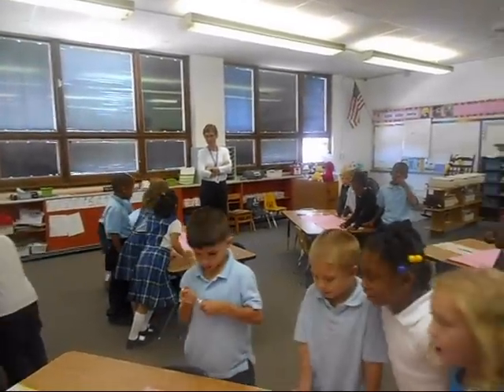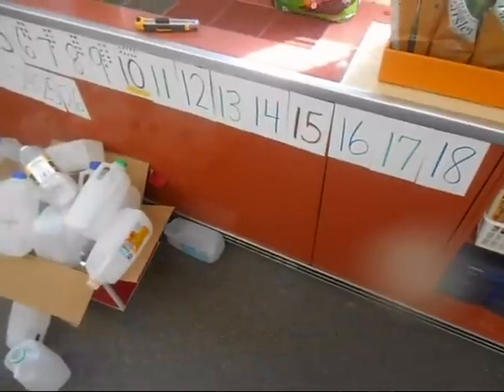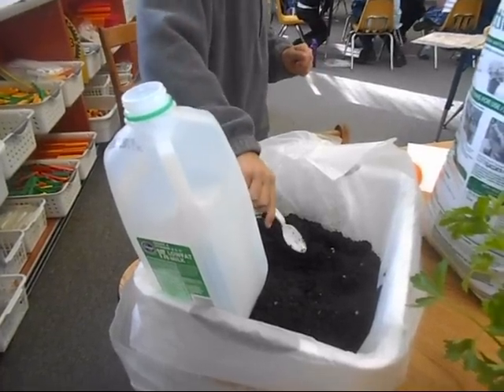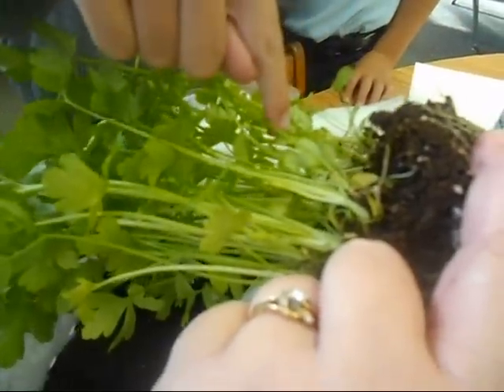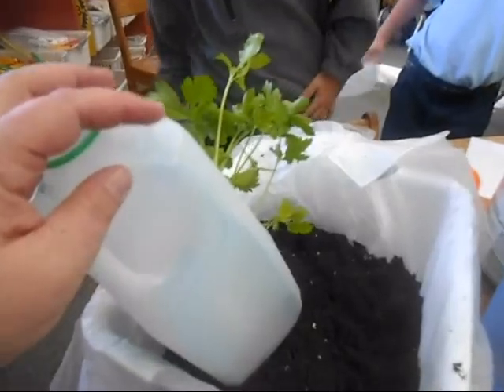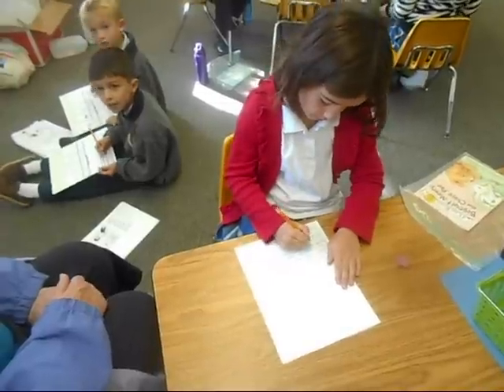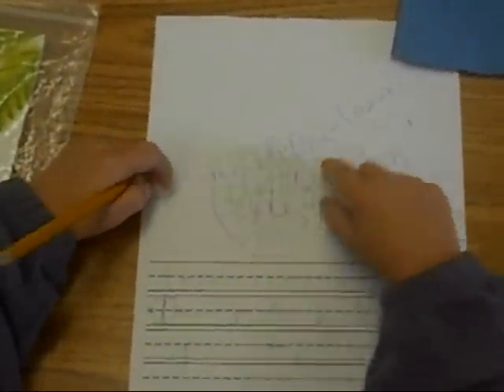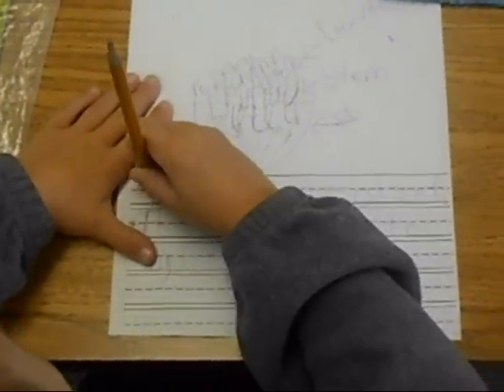From Farm to Table PBL Part 1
This is the first part of a Project Based Learning unit I did with my first graders.  Using the Science Standards and many other curriculum standards, my students researched and did activities that brought the idea of food from the farm to the table.  In this first part the students are learning about plants on the farm and how they give us food.